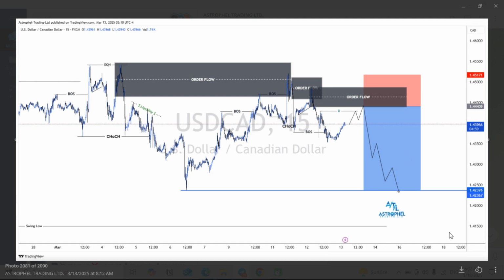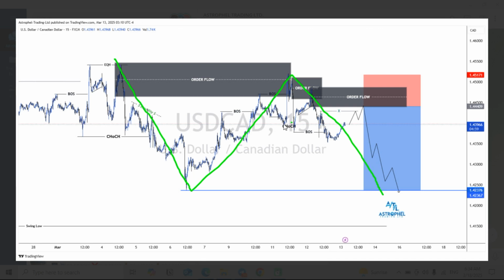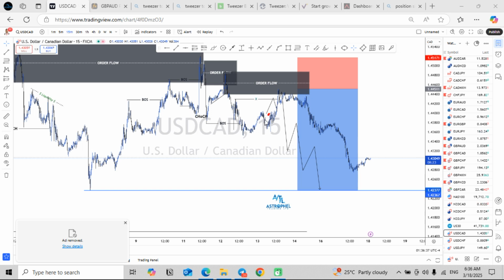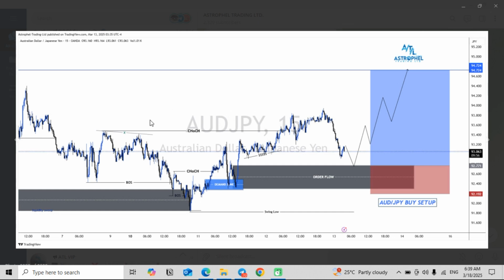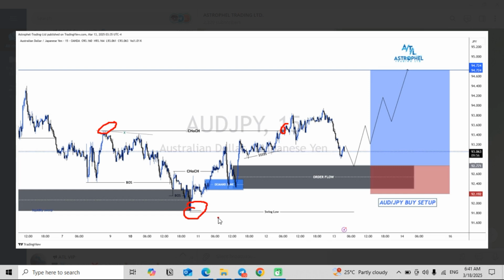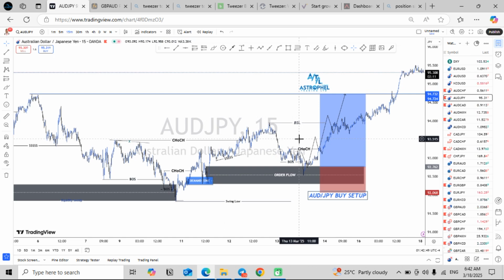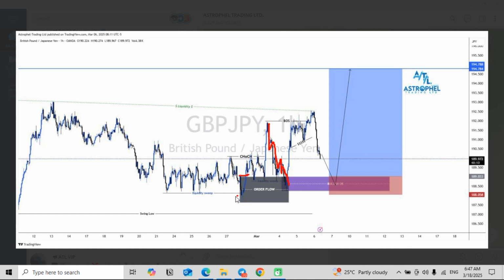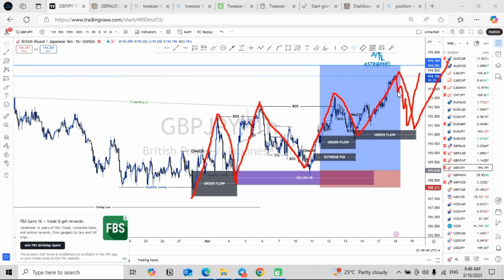Currency Chaos: The Weekly Breakdown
This video explain in details the market price move of USDCAD, AUDJPY and GBPJPY using smart money concept, an advance concept used to project market movement.